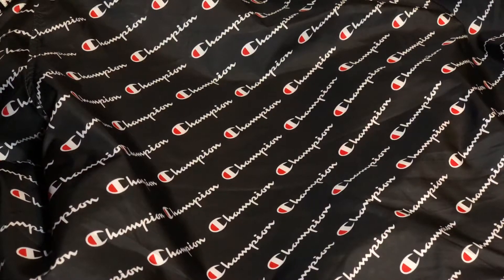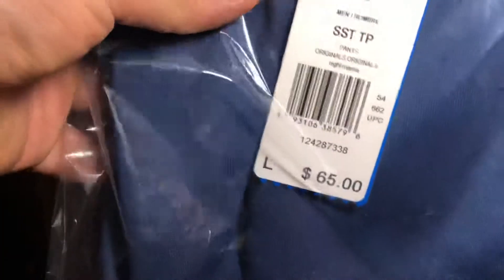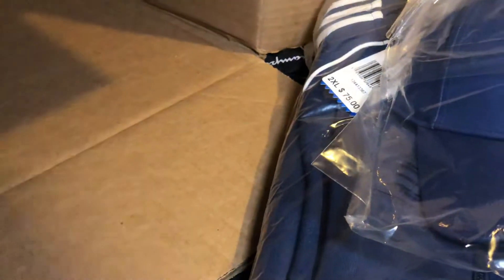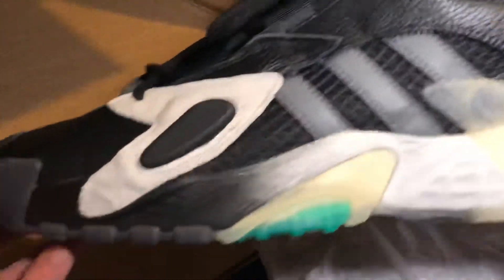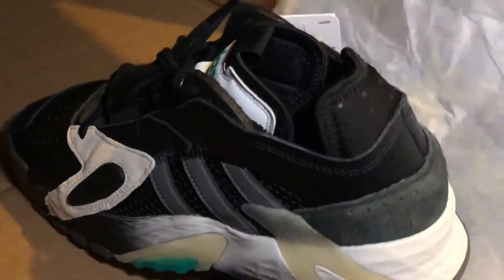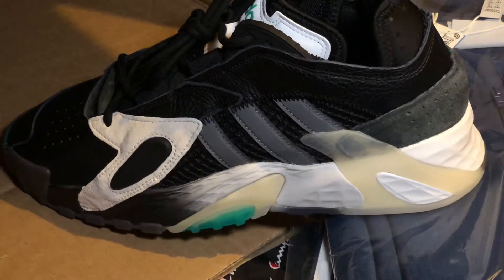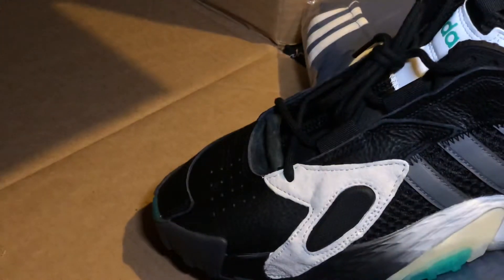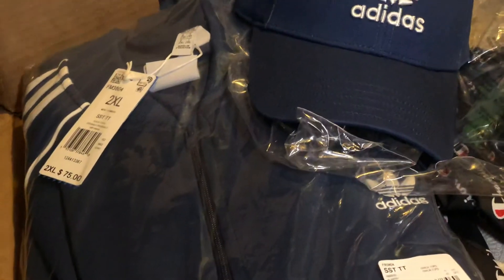💧 🚨 - Adidas Apparel Unboxing!